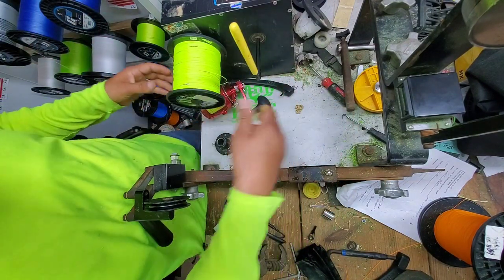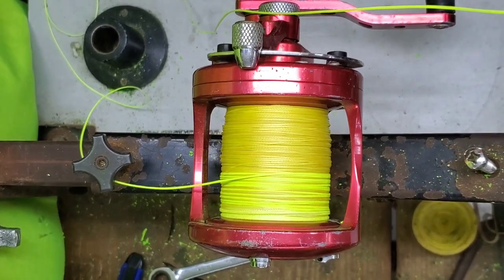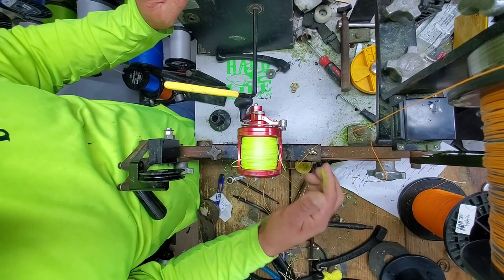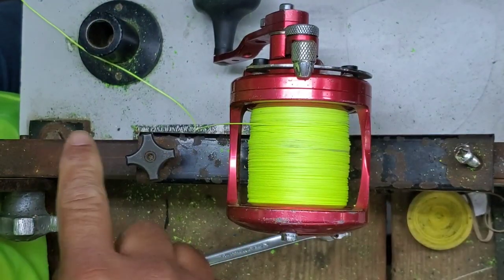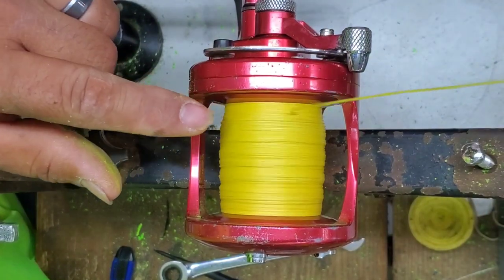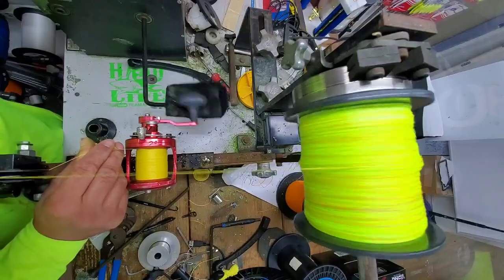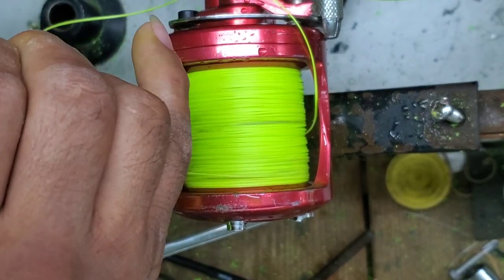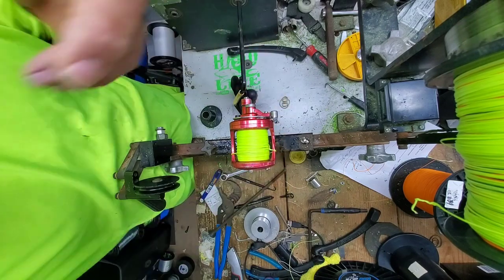What is going on with step 2 of our distance casting testing Avet Reels Cortland Hollow Core Braid